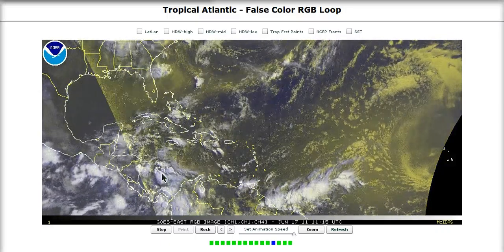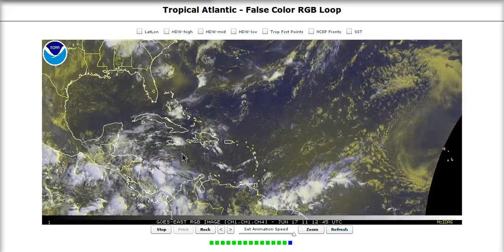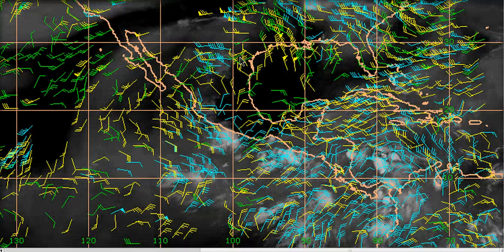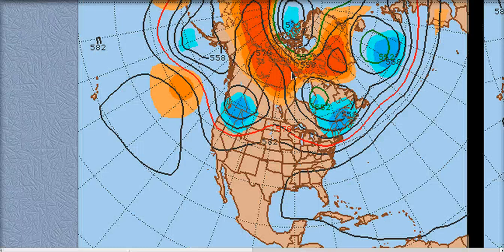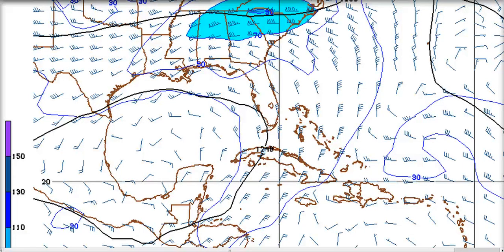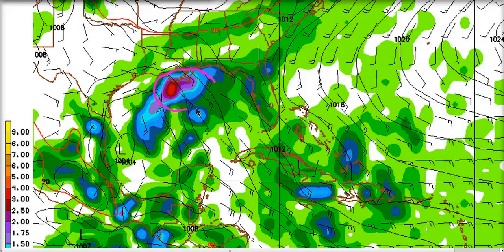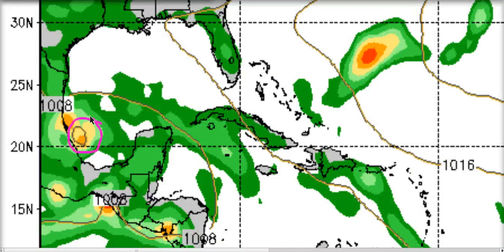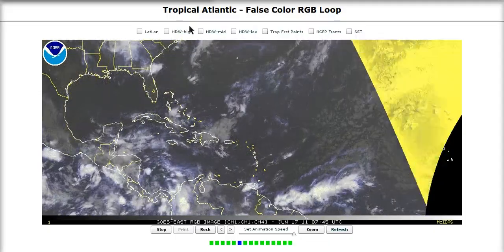Tropical Tidbit for Friday, June 17th, 2011